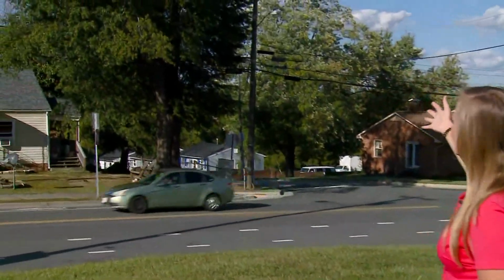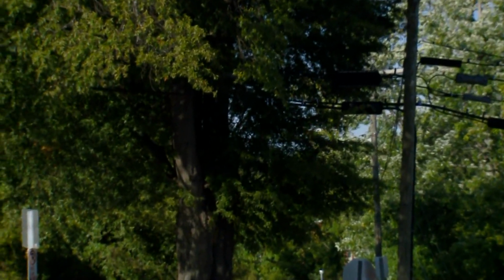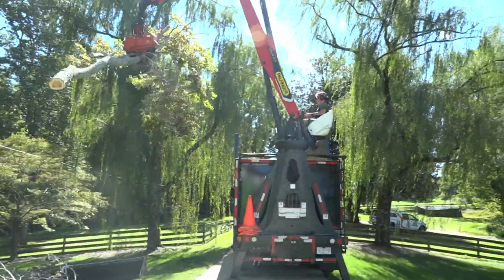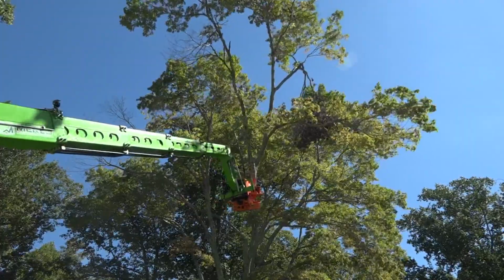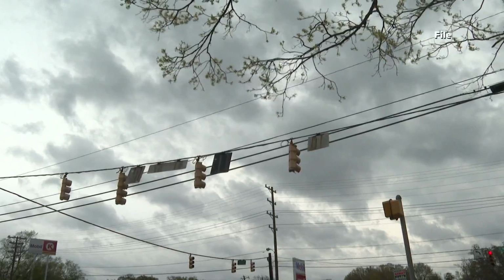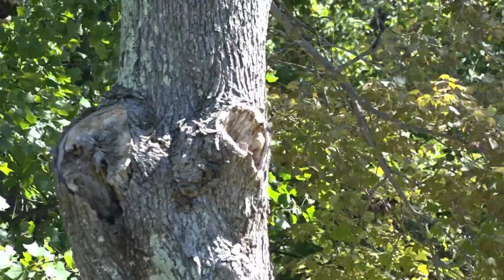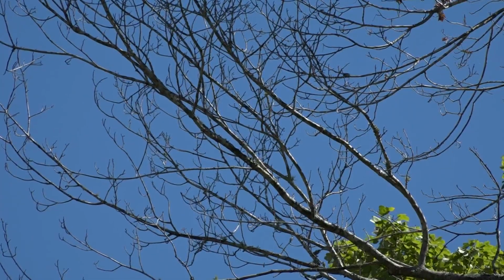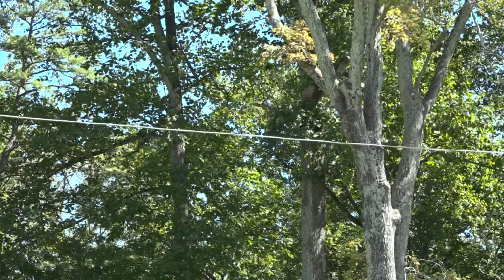Hurricane Ian has Triad landscaping companies busy preparing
Experts said now is the time to prepare your yard as North Carolina and the Triad prepare for possible severe weather from Hurricane Ian.

MORE WAYS TO GET WFMY NEWS 2

Download the WFMY News 2 APP from your Apple or Google Play store.

ADD THE WFMY+ APP TO YOUR STREAMING DEVICE

ROKU: Add the channel from the ROKU store or by searching for WFMY.
Amazon Fire TV: Search for WFMY to find the free app to add to your account. You can also add the app directly to your Fire TV through your Amazon account.